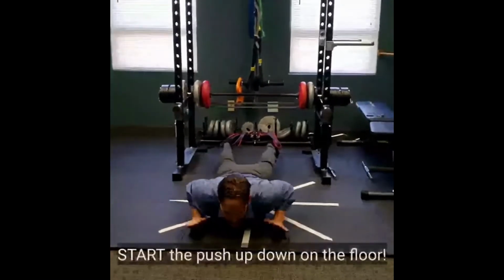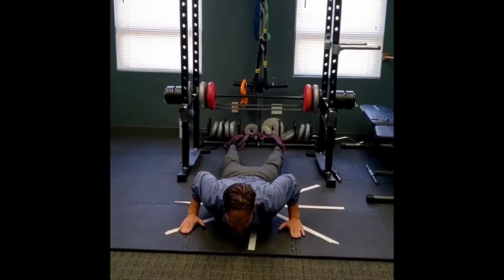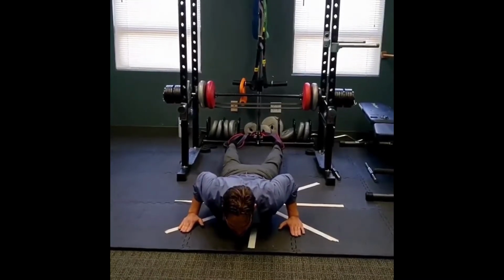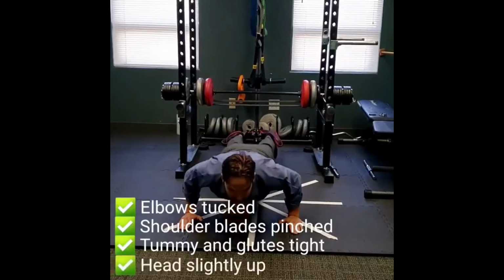Push-up form breakdown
The push up is arguably the most convenient go to body weight exercise to build upper body strength. However poor form can lead to pain and limit the ability to progress through the exercise.
You might think, "why should I do push-ups?" Think of daily activities such as sliding a pocket door 🚪closed, moving couches 🛋 and furniture to clean the house, pushing one of those heavy Costco or Home Depot floor carts 🛒, or when winter comes and the kids want you to help push a big snowman ⛄ boulder into position.
What if you're nominated for the 22pushupchallenge to raise awareness about veteran suicide taking the life of 22 veterans a day? You want to answer the call without getting hurt right?
Follow these go to technique tips for the push up and see where your results take you.
Want more tips and tricks on keeping your body strong and reducing your risk of injury and pain?
👊 Hit me up at Gaitway Chiropractic in Spokane, Wa.